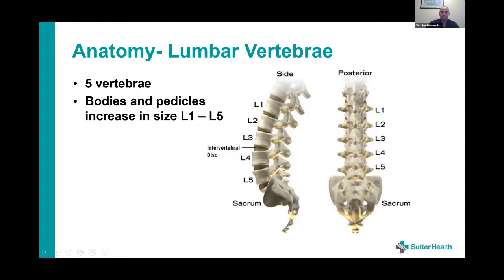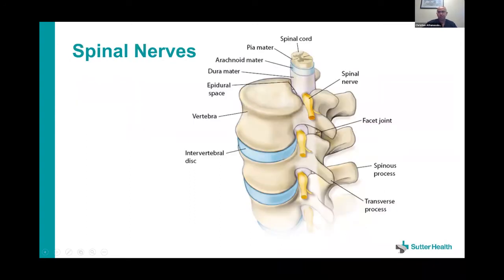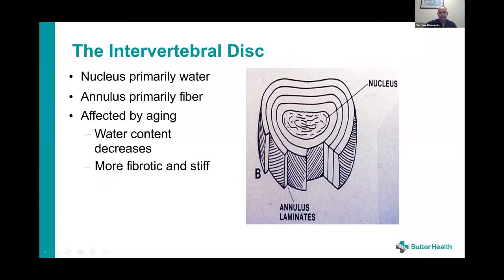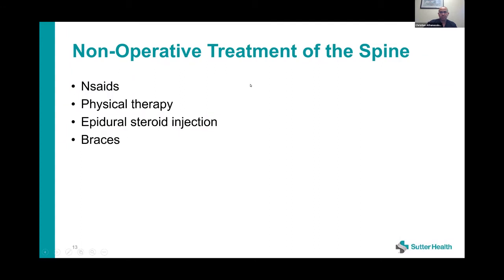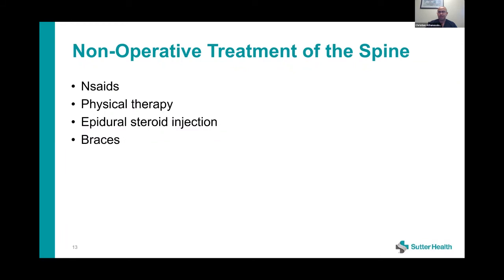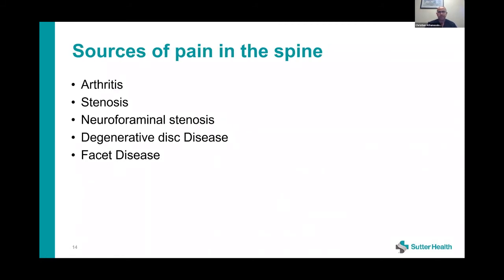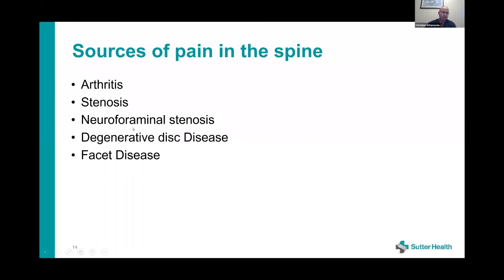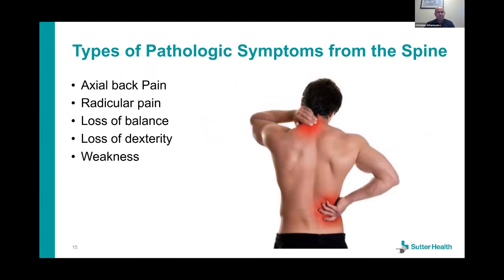Lower Back Pain Causes, Symptoms & Treatments - Dr. Christian Athanassious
In this video Dr. Christian Athanassious discusses the anatomy of the spine covering lower back pain, symptoms and treatment options. Topics include spinal nerve pain, herniated disks, sources of spinal pain, nonoperative treatment options and more.